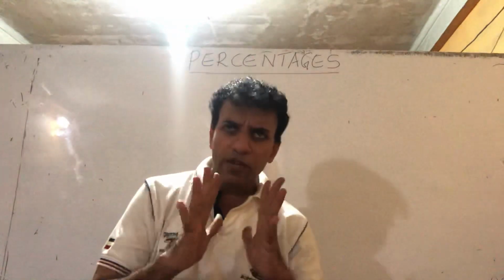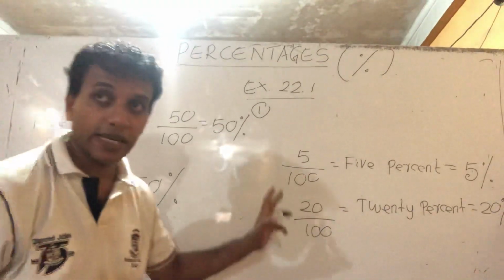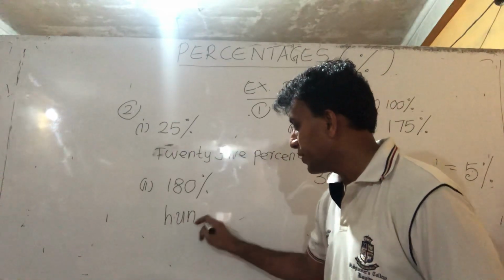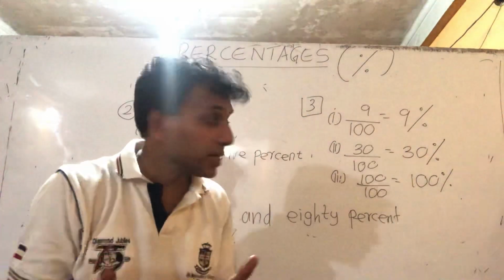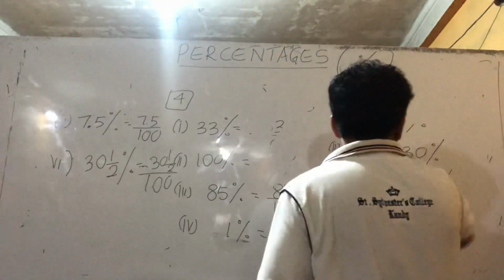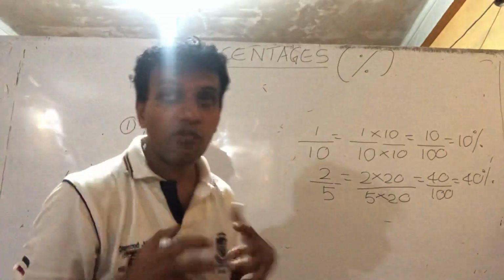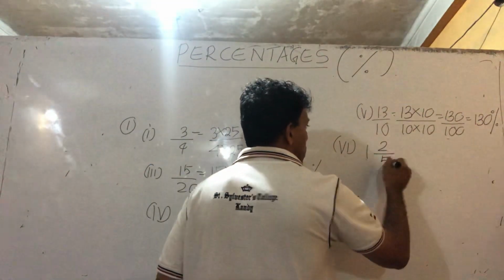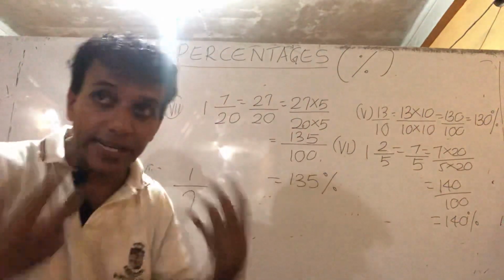GRADE 7 PERCENTAGES VIDEO 1 by SHAMsir